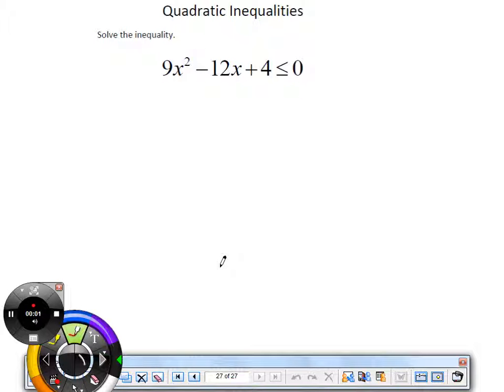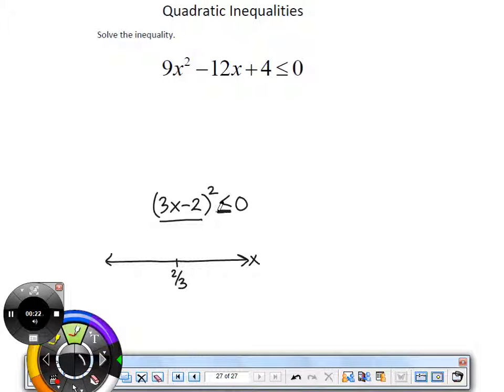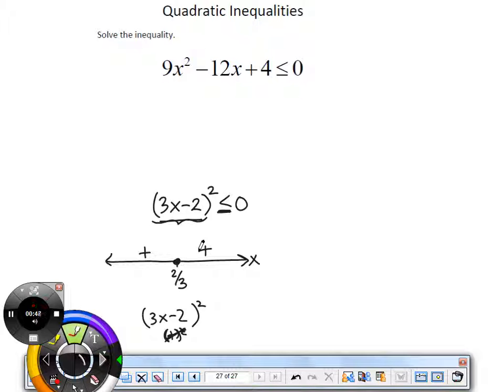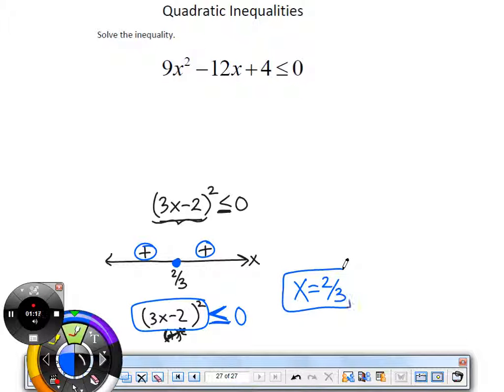quadratic inequalities 3